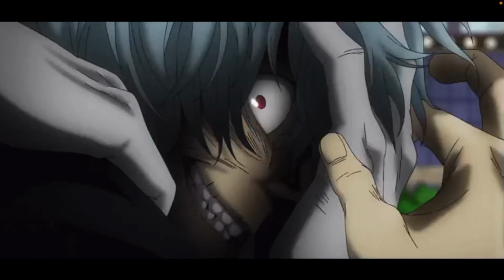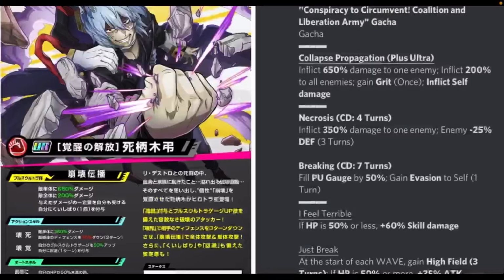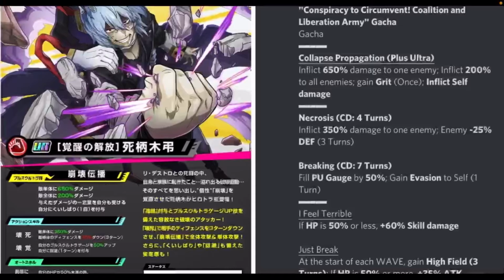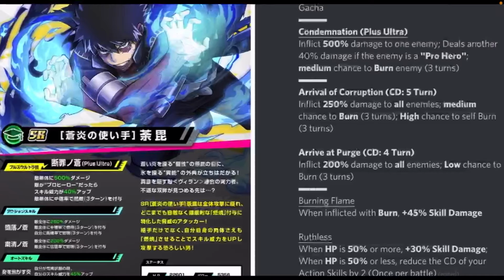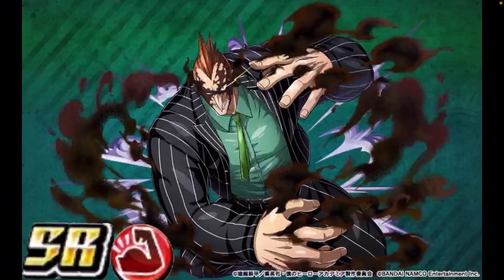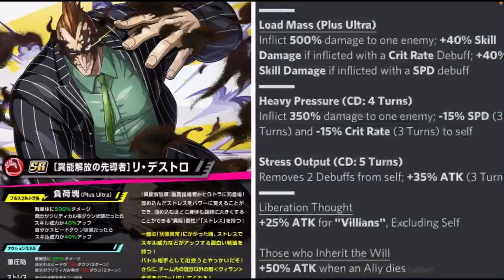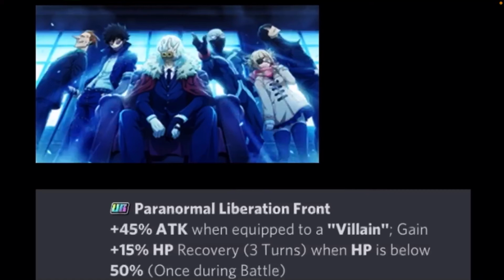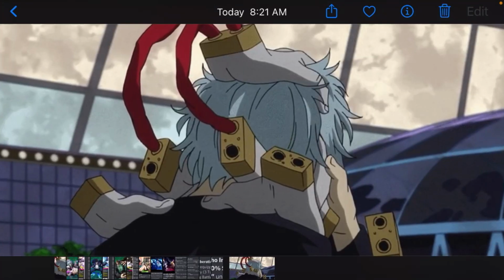MY HERO ACADEMIA ULTRA IMPACT BREAKING DOWN SKILLS FOR UR SHIGARAKI PLUS SR DABI AND RE DESTRO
The new units from my villain academia are out and finally we get to see wether or not there skills live up to the hype or not.